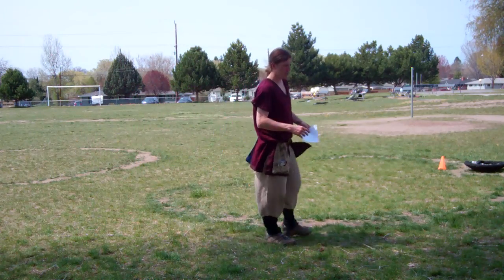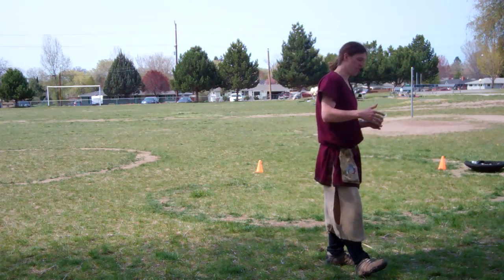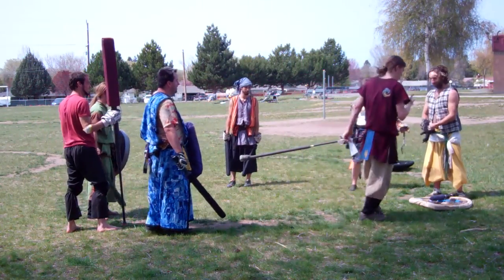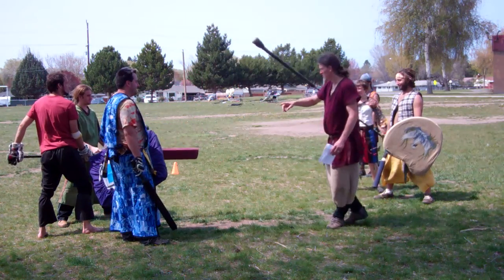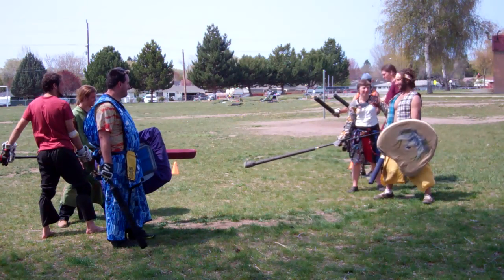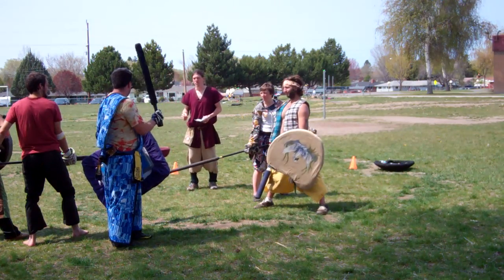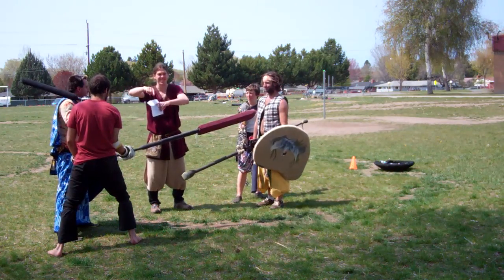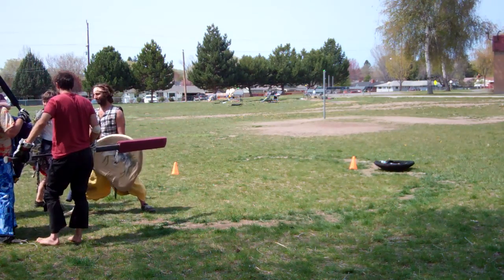Group Tactics: Weapon Positions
Strategic small group fighting with intermixed weapon styles. How to gain tactical advantage in melee battles.